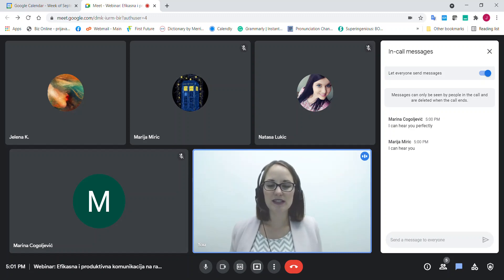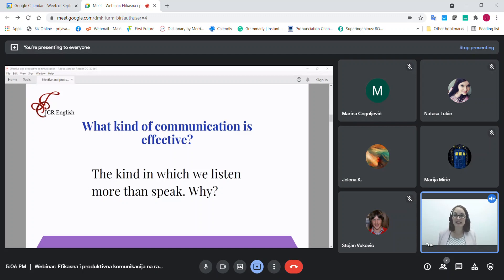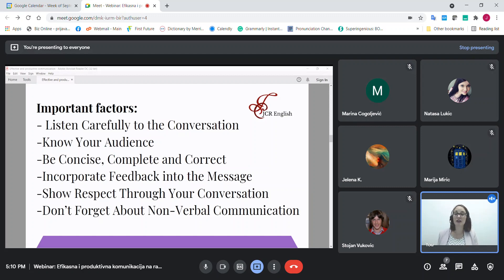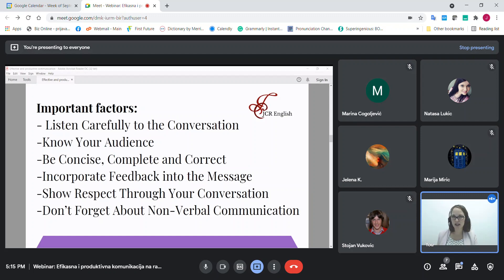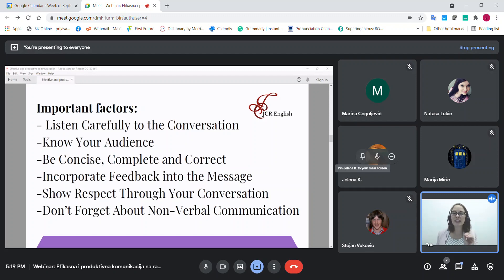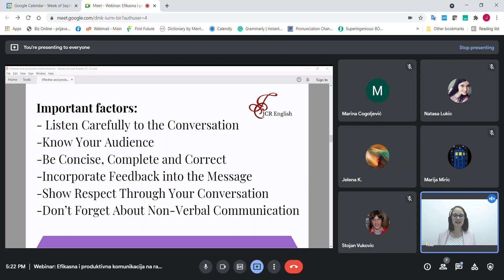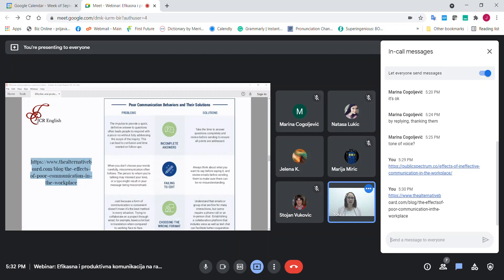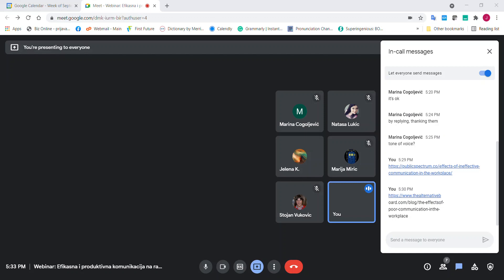Webinar: Effective and productive communication at the workplace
This was a free webinar in which we learned the tools and went through a few real workplace simulations in order to improve communication skills and make them more effective and productive.